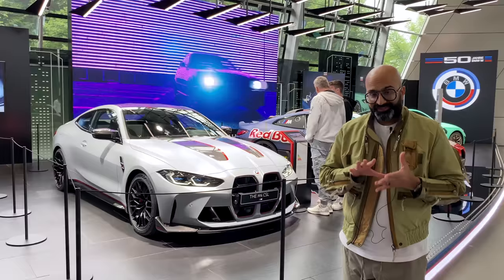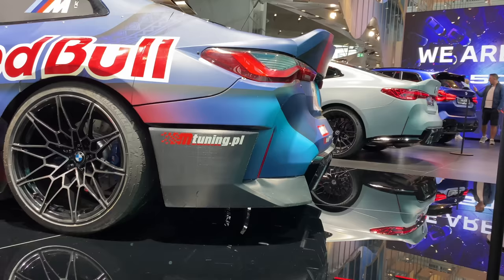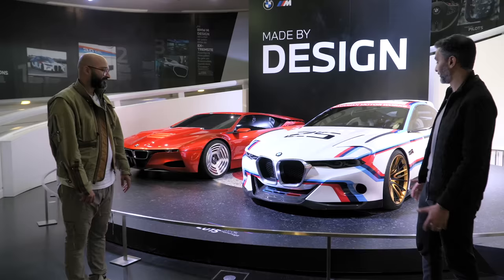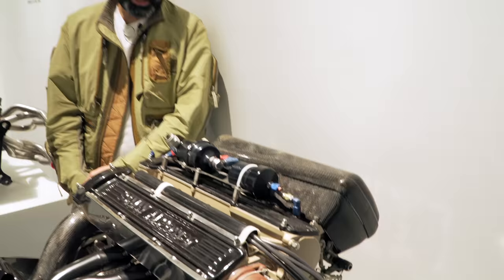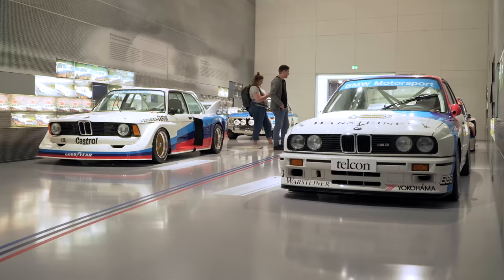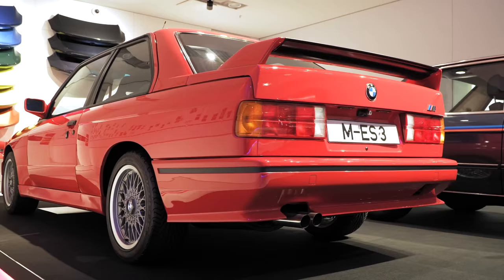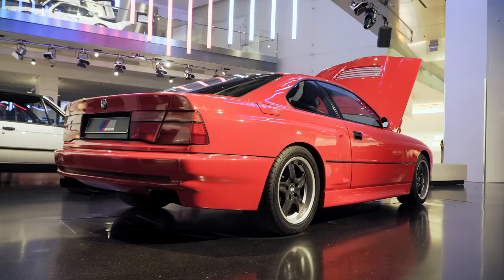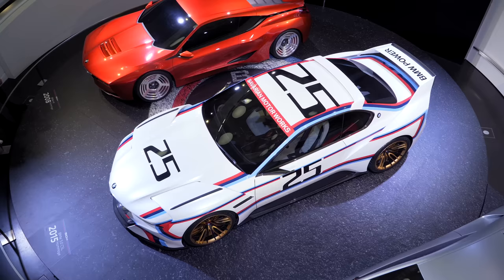BMW M 50 Years Museum - Secret Prototypes + Legendary Cars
BMW M have been celebrating their 50th anniversary pretty well so far, and one of the events they have put on is a special 50 Jahre exhibition at the BMW Museum in Munich.

We knew this was not an event to miss, and having somehow never visited before, Imran Bilal and Matt hopped on a plane over to Germany to see what delights BMW had in store for us. We knew it was going to be good, but even we were blown away by what they had inside!

The M8 Prototype, X5 Le Mans V12, E46 M3 Touring, CSL Hommage concept in person, some of BMW's greatest race cars, all under one roof and for anyone to see. An incredibly special place and a must visit for any BMW fan.